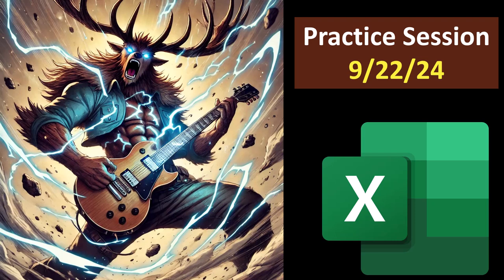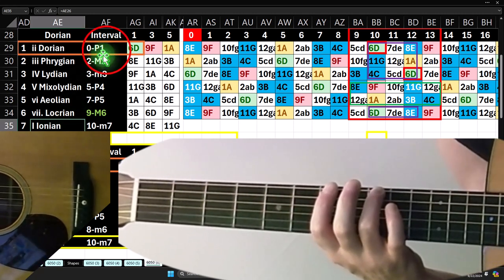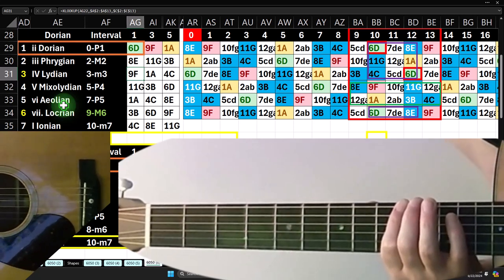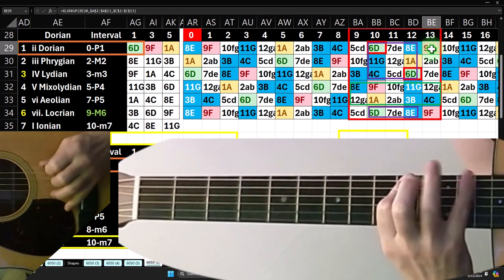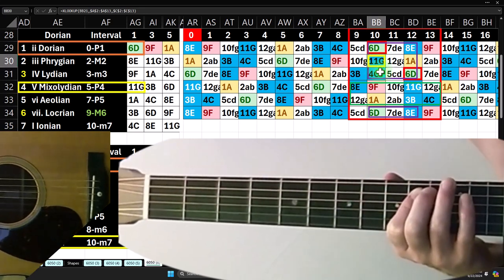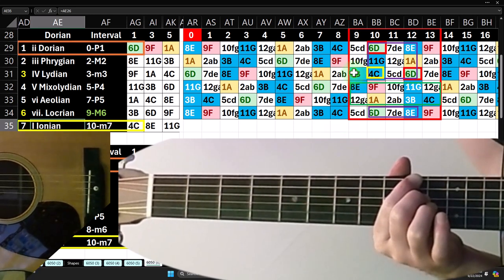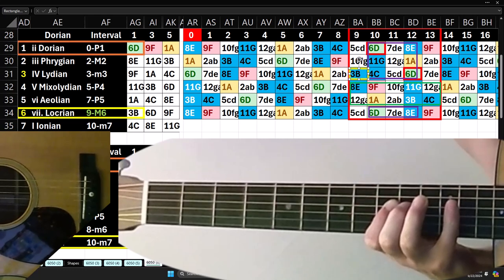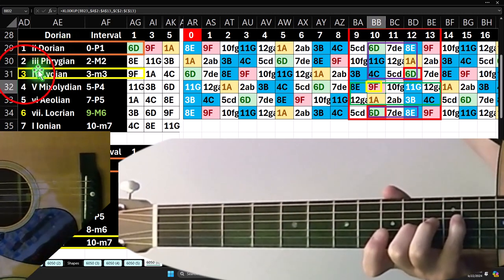Guitar Practice Session 09.22.24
Guitar Practice Session